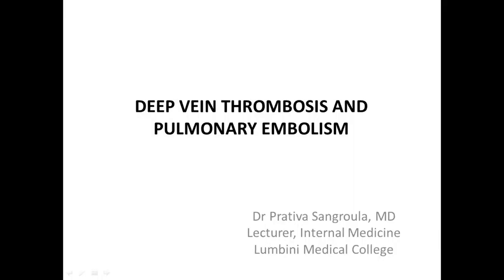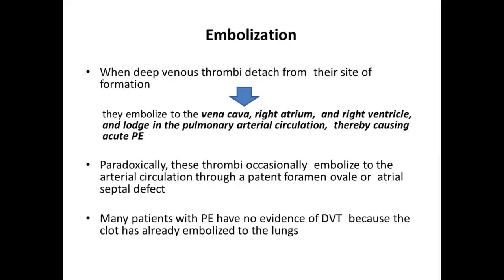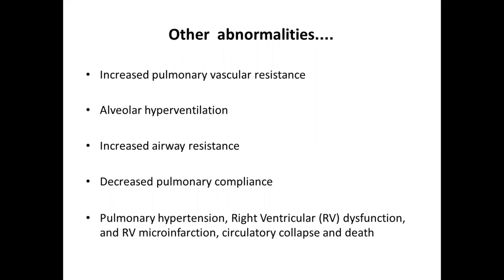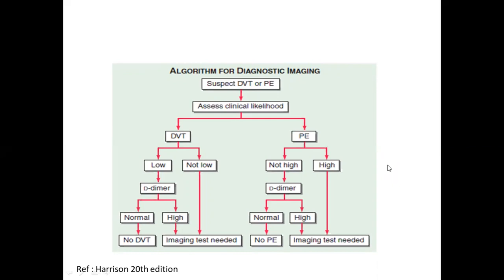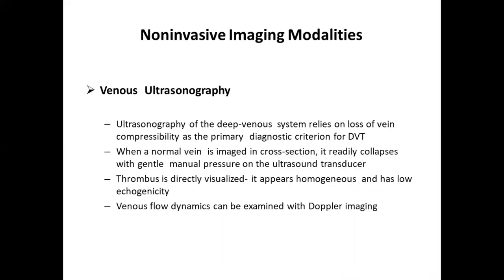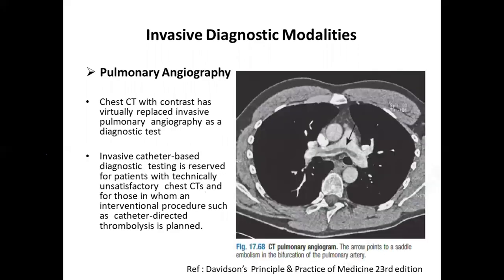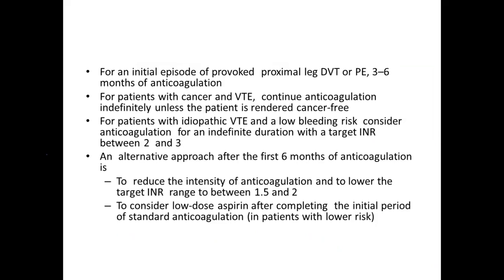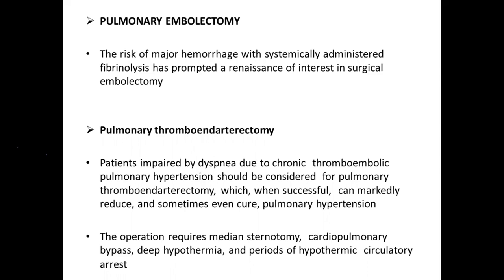Deep Vein Thrombosis (DVT) & Pulmonary Embolism(PE) | Respiratory Lecture-2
Deep vein thrombosis and pulmonary embolism is explained in a simplified way in this video.